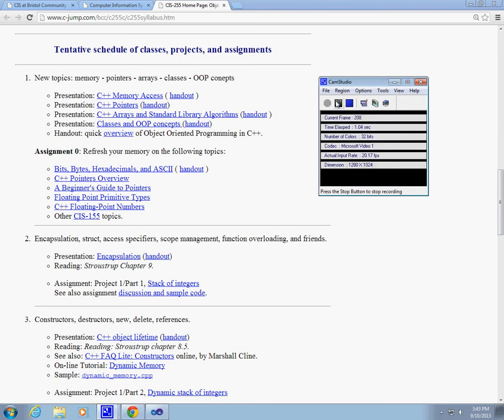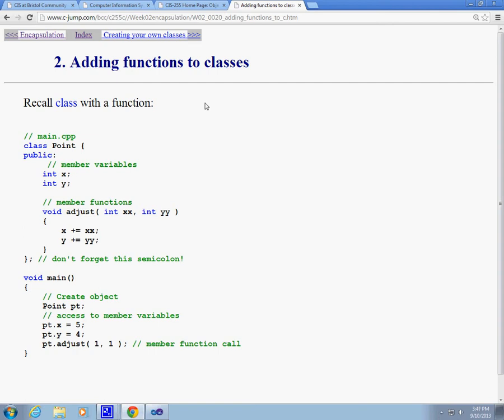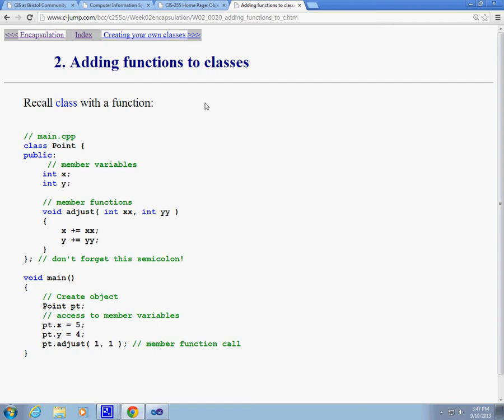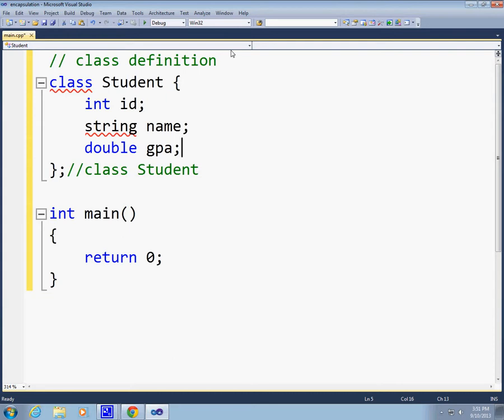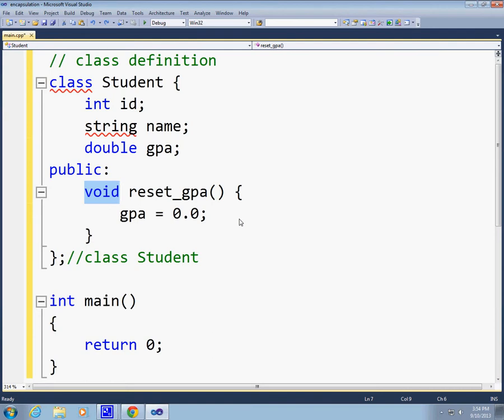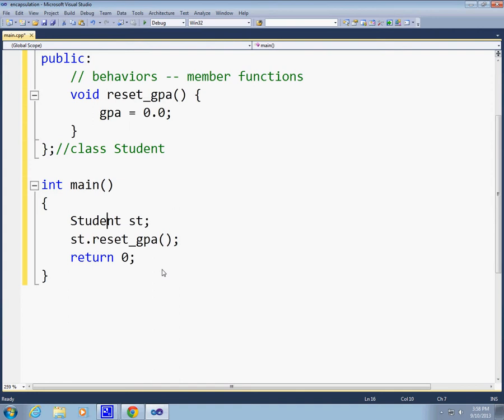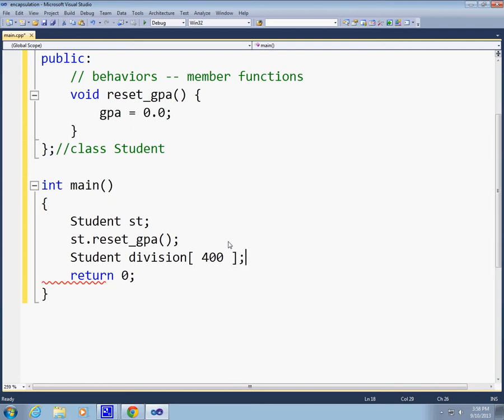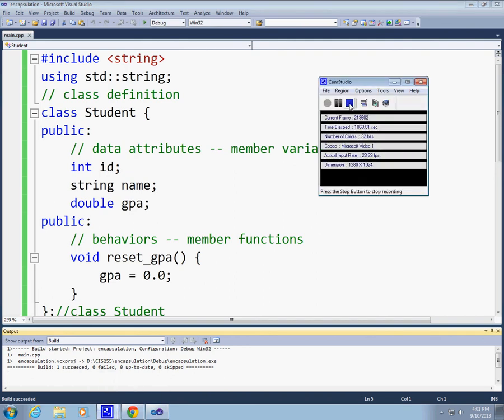Week 02 Encapsulation Part 1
C++ Encapsulation Part 1